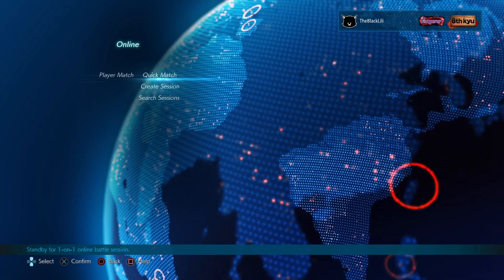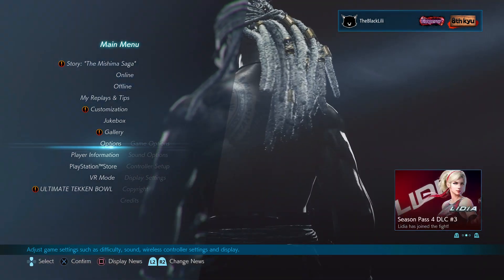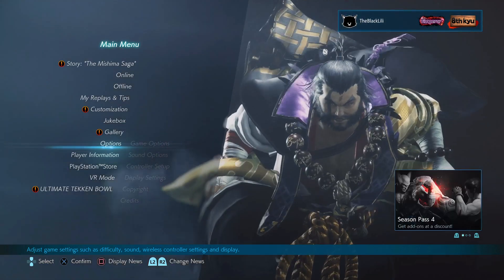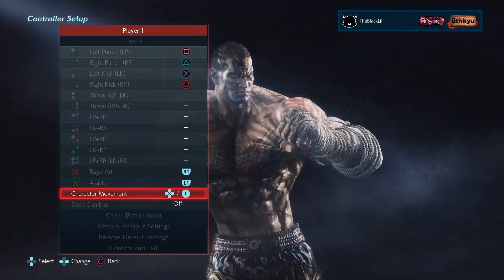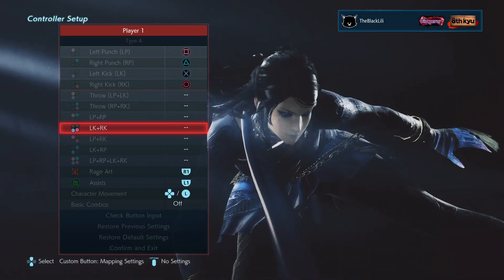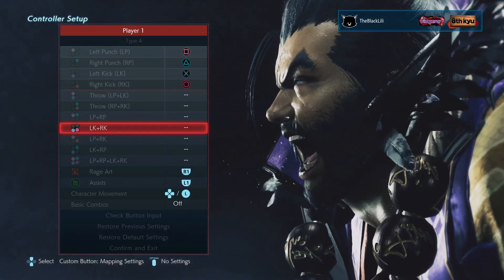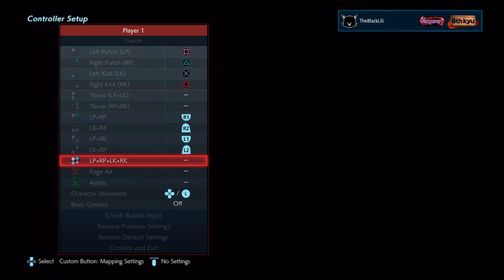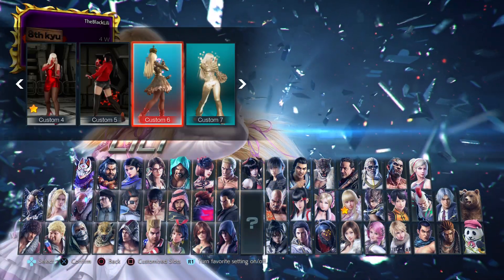Tekken Tip for Complete Beginners